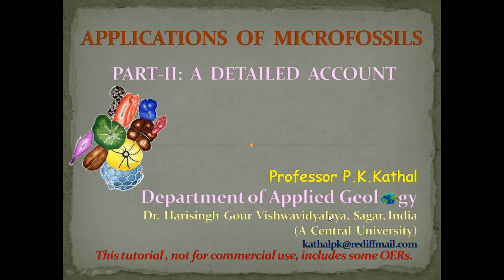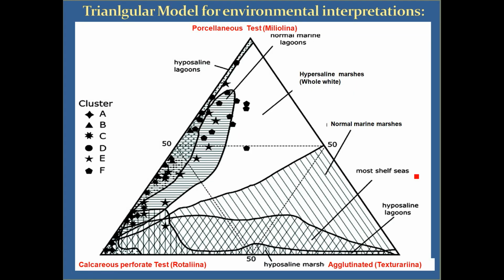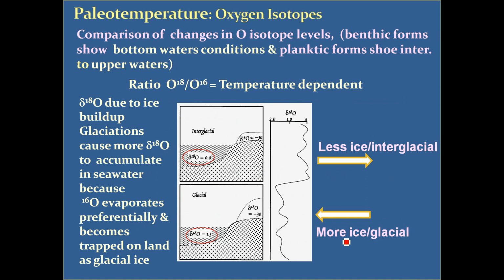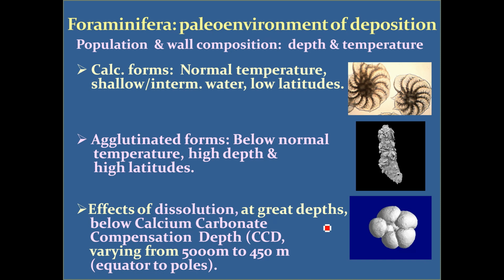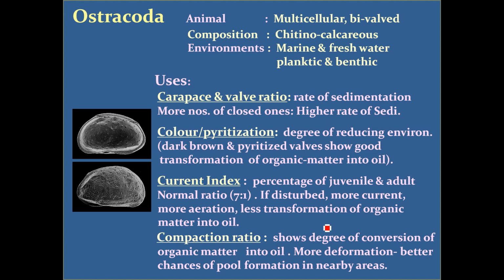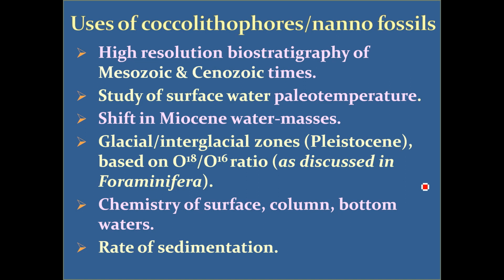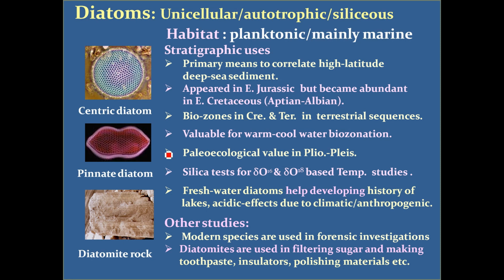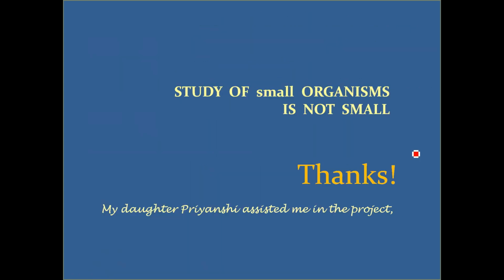Applications of Microfossils- Detailed Account, Prof. PK Kathal (Micropaleontology)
A tutorial on 'Applications of Microfossils, A Detailed Account', created for academic purposes.